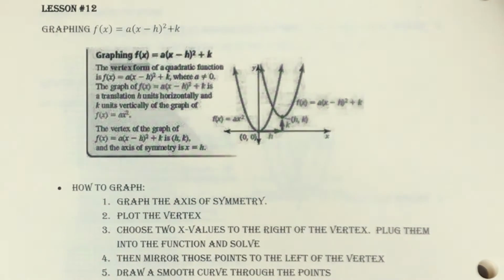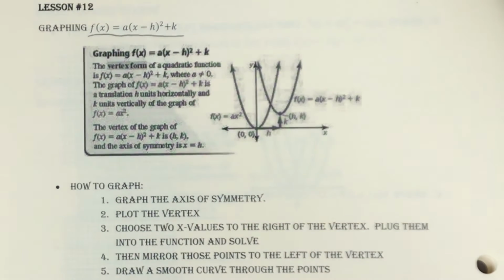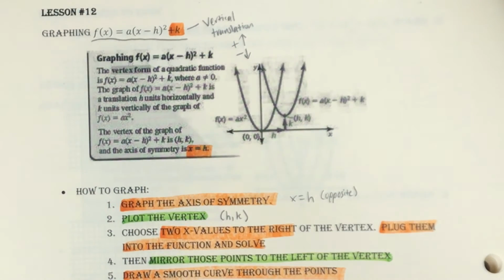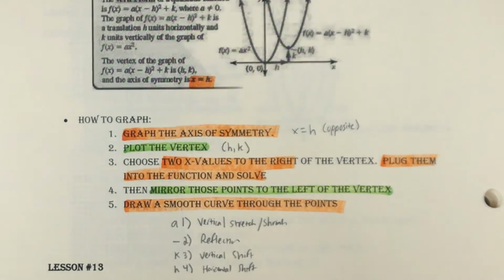Chapter 8 - Lesson #12 How to Graph Quadratic Functions in Full Vertex Form